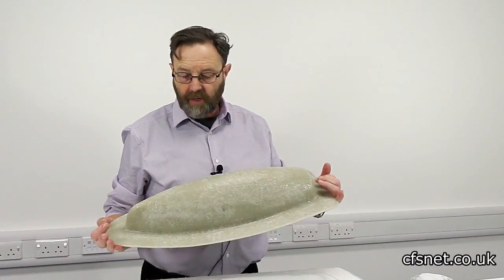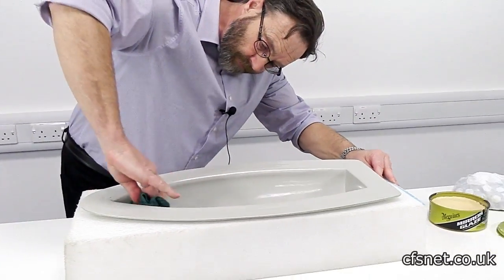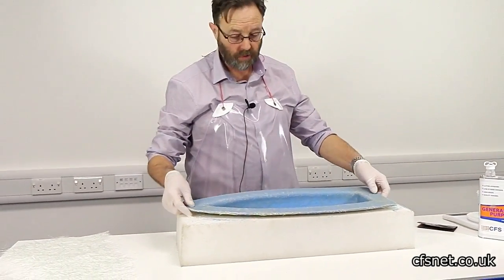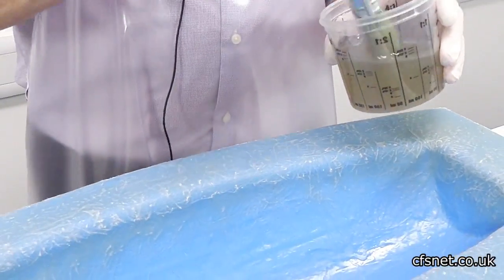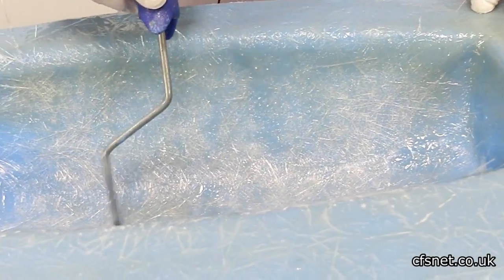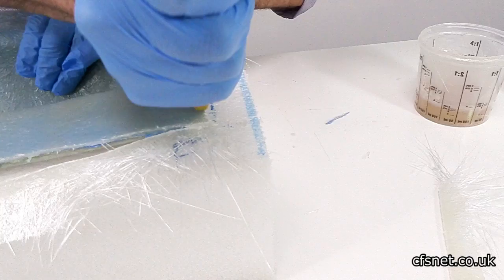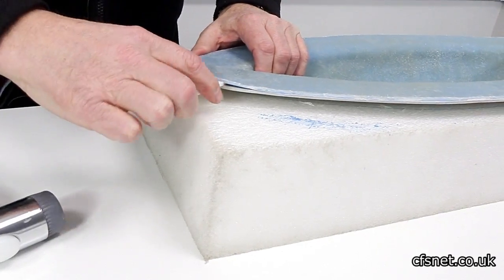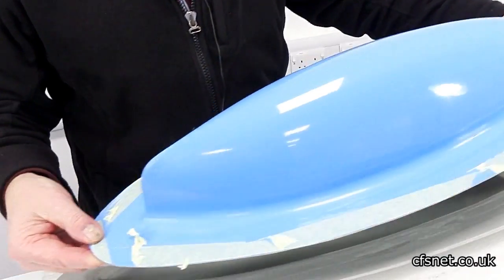CFS Fibreglass Making a Small Boat Hull from a Mould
CFS Fibreglass - Making a small model boat hull from a mould made in a previous video.